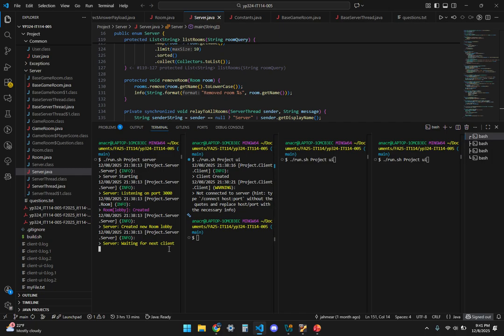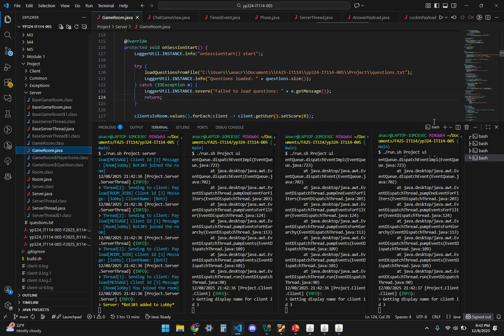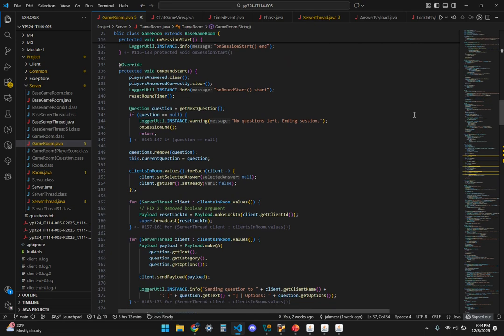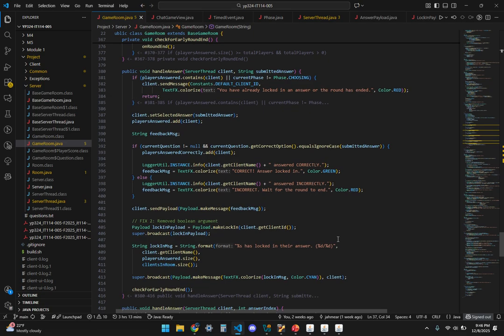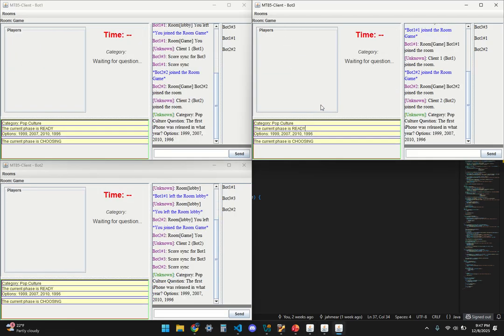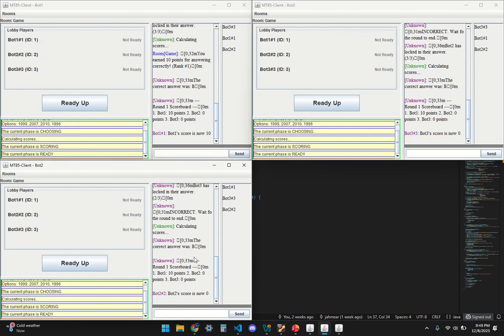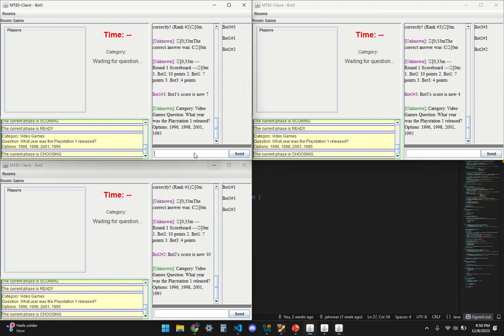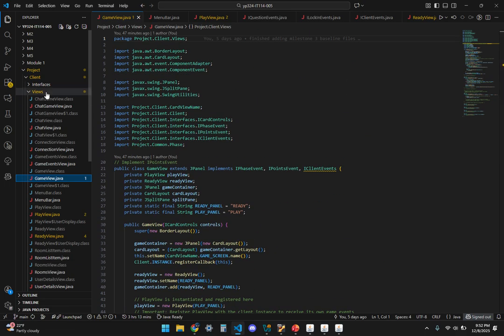NJIT IT114-005 Milestone 3 Demo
Project demonstrations for Milestone 3 of IT114 at NJIT.